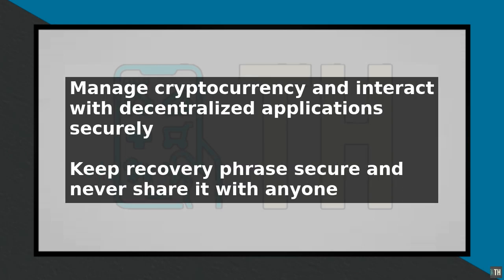How To Open Trust Wallet Extension In Chrome (2025)